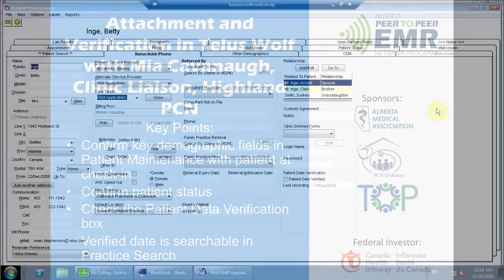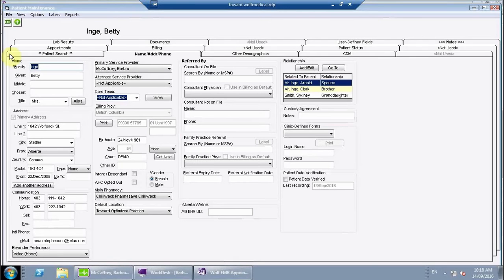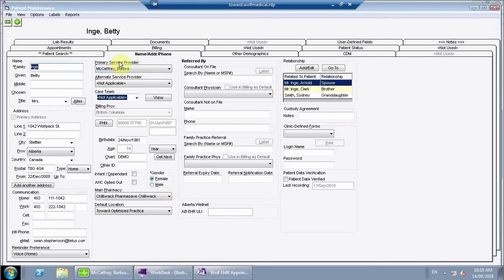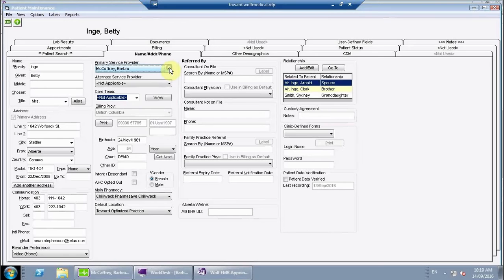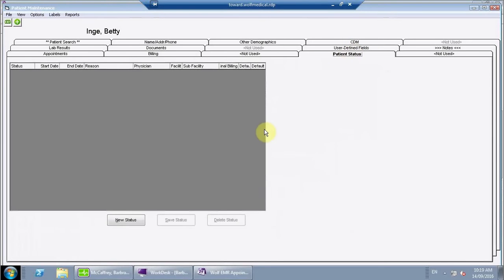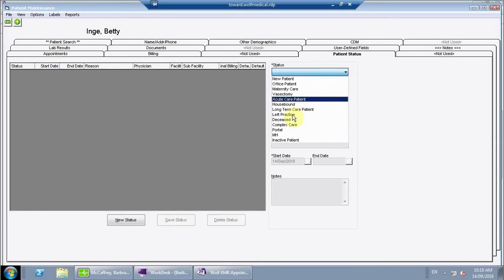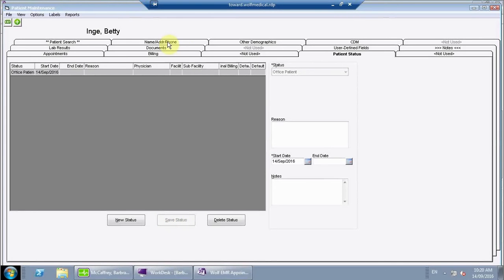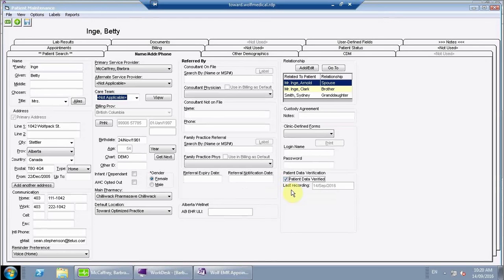Attachment and Verification in Telus Wolf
Key Points:
- Confirm key demographic fields in Patient Maintenance with patient at check-in
- Confirm patient status
- Check the Patient Data Verification box
- Verified date is searchable in Practice Search